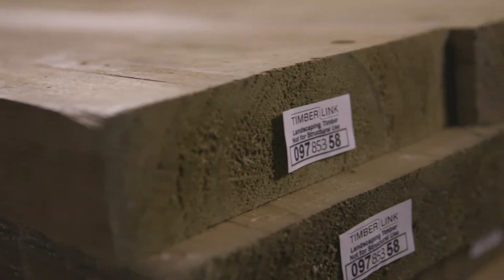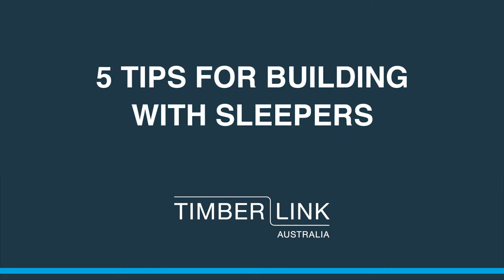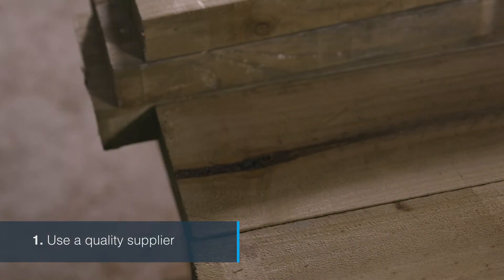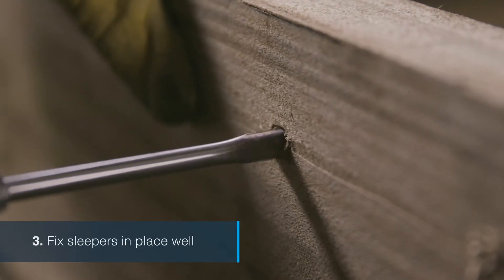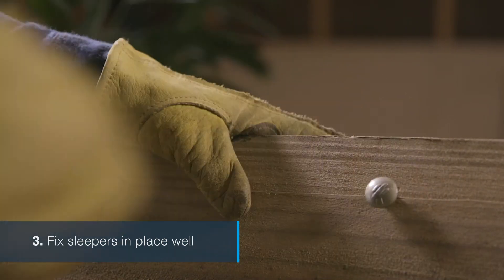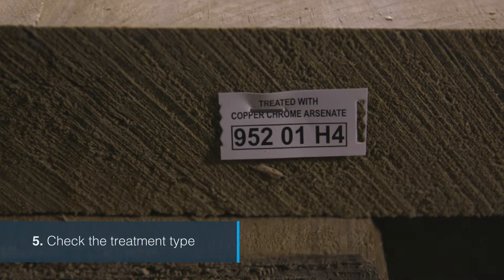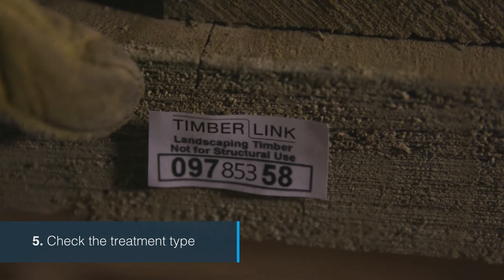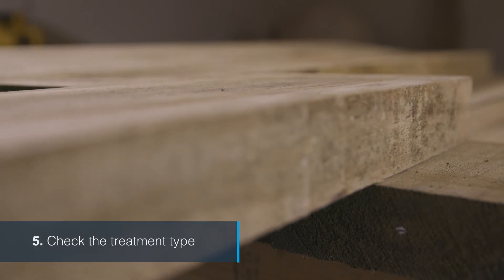Five tips to ensure your timber sleeper project will last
There's no national standard so follow these tips o ensure your timber sleeper project will last